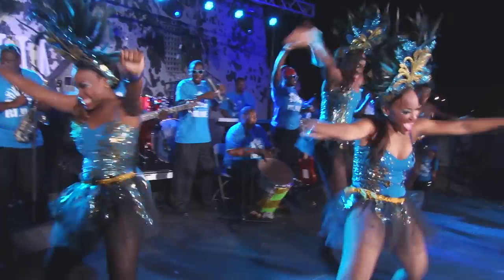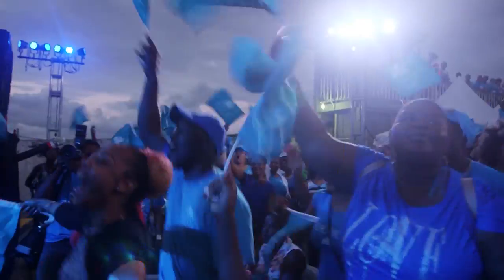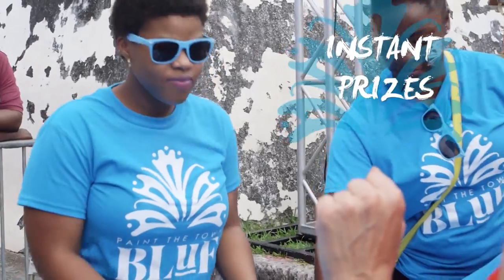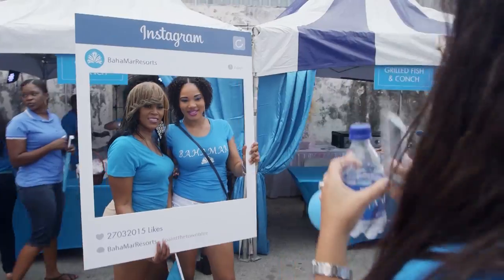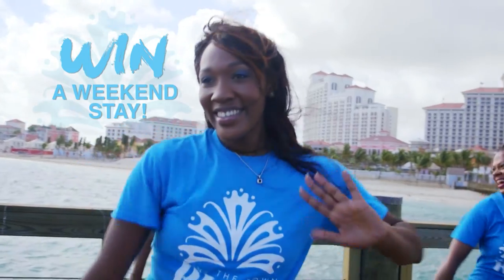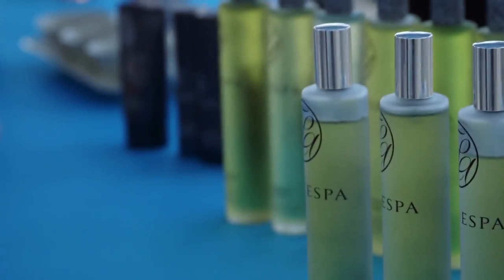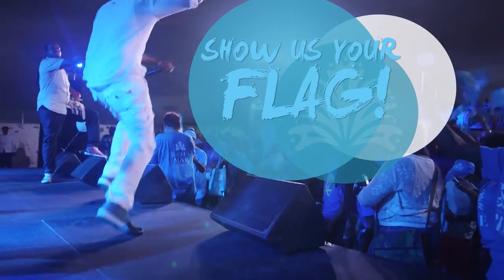Paint the Town Blue -Baha Mar TV Ad